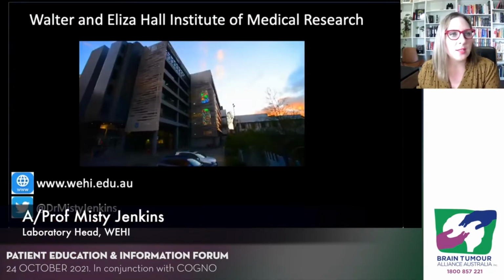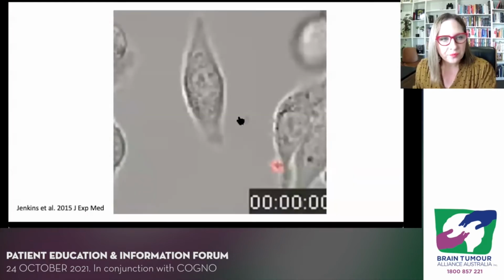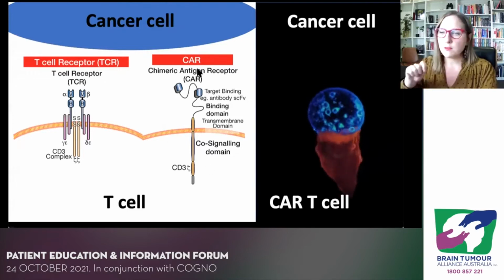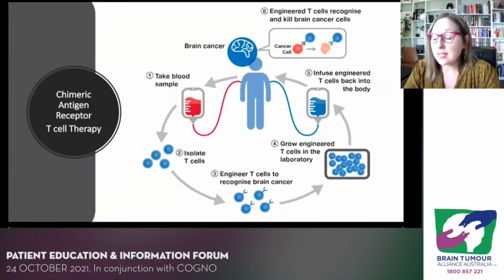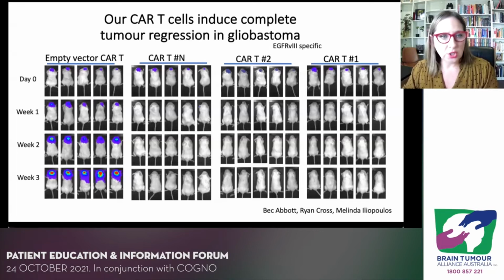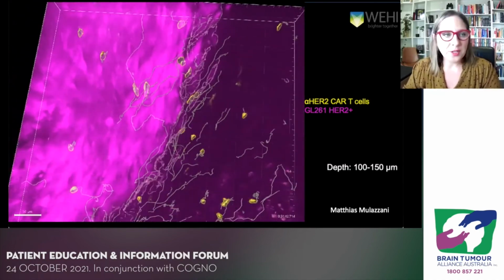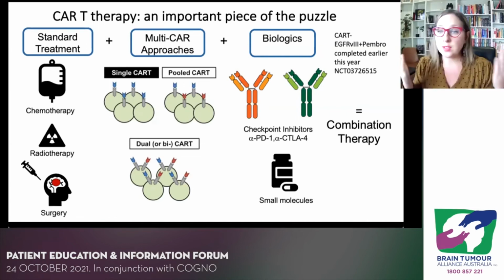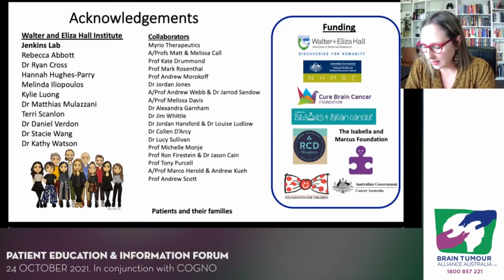Associate Professor Misty Jenkins - Targeting the Immune System in Brain Cancer - COGNO 2021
Associate Professor Misty Jenkins, Cancer Immunologist at The Walter and Eliza Hall Institute provides a presentation entitled, Targeting the Immune System in Brain Cancer.

The session was recorded at the Brain Tumour Patient Education and Information Forum held in conjunction with The Cooperative Trials Group for Neuro-Oncology (COGNO) Annual Scientific Meeting 2021.

Many thanks to Dennis Tritaris of Orama Communications for Webinar Management and Support as part of the TBCG sponsorship.